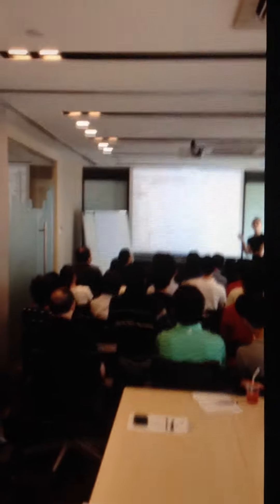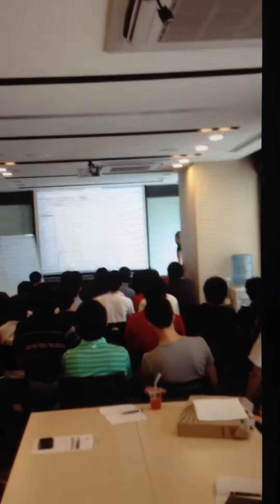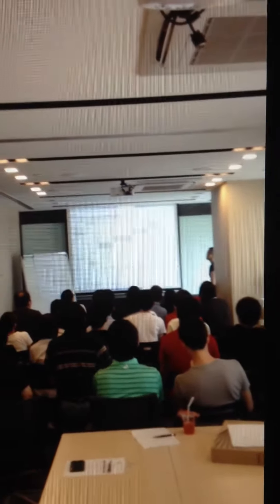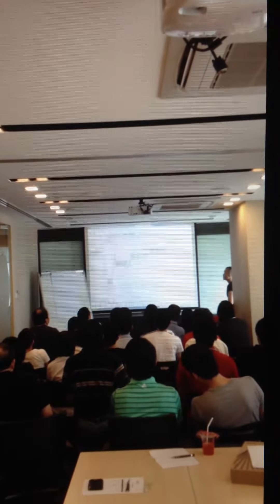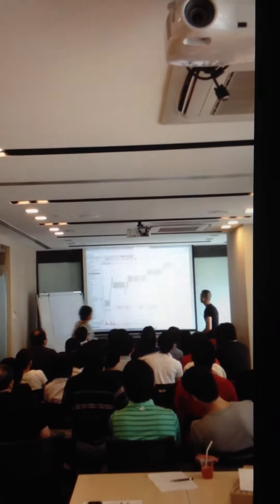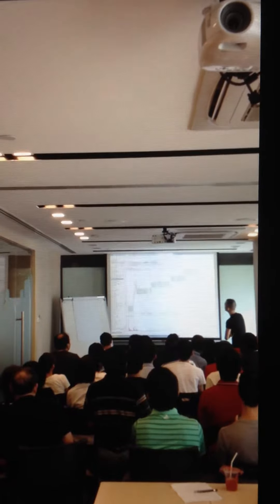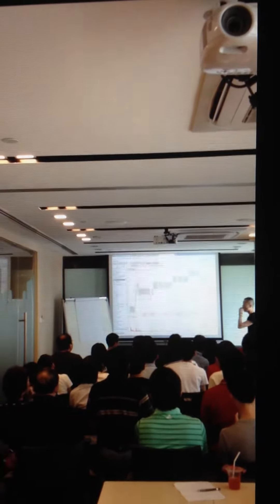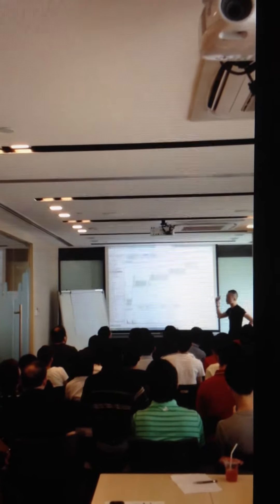MapleTreeGCC - Go Up A Little Bit More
March 9th, 2013. The Secrets To Trading Pennies Seminar. Outlook for MapleTreeGCC